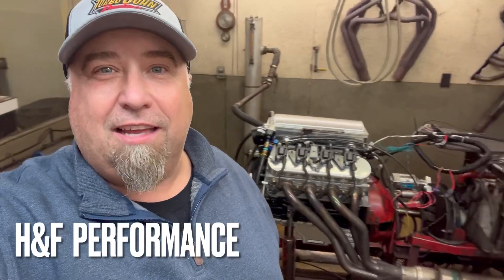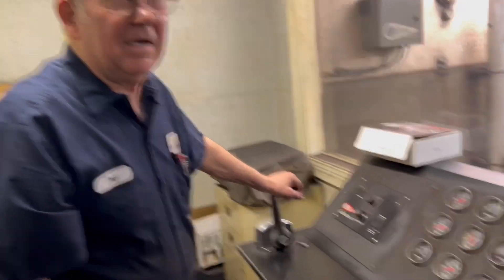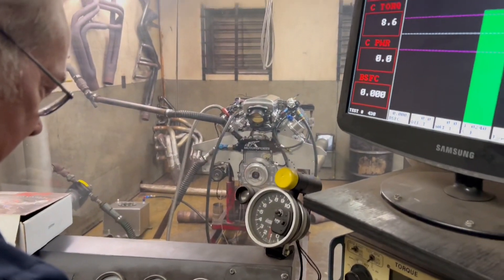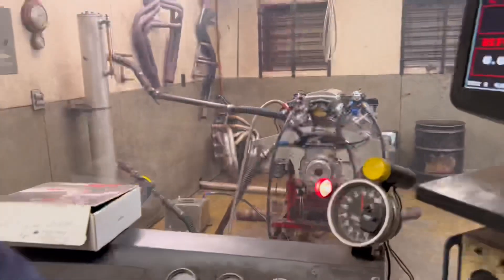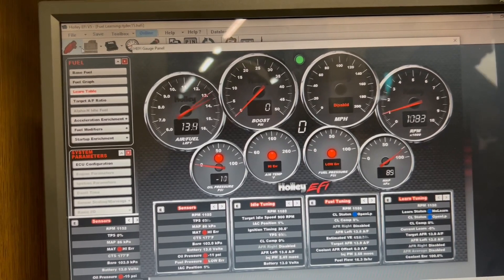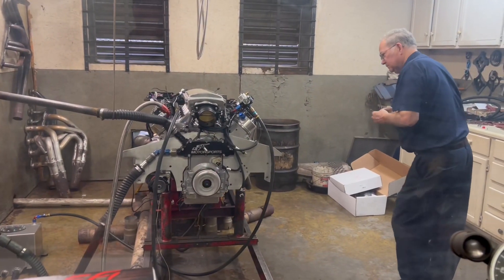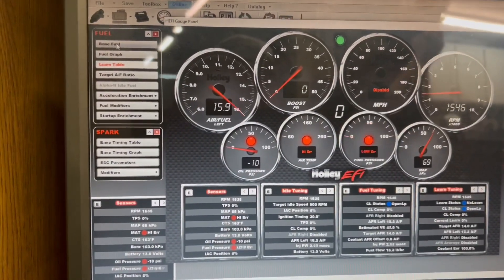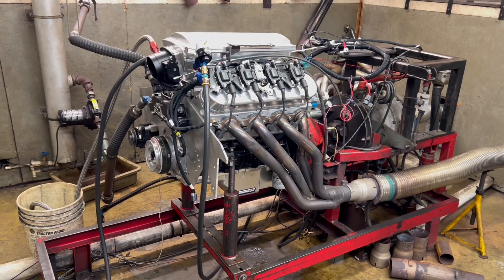LS Engine Dyno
Headed over to H & F Performance to help Doug get a running baseline on the LS engine that he just built.  This engine has Holley HP EFI on it and he is not super familiar with it yet so I was showing him the basics.  Engine cranks, runs, revs and will run under a load, that's a win!  He still has to verify timing, change the oil, change the plugs and she will be ready to make some rpm pulls.  Was fun seeing an engine on the engine dyno